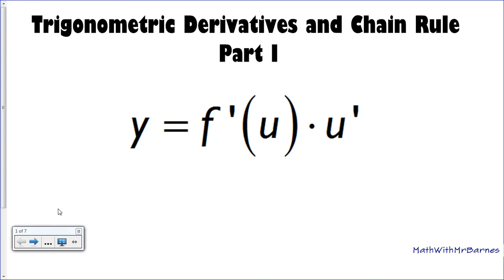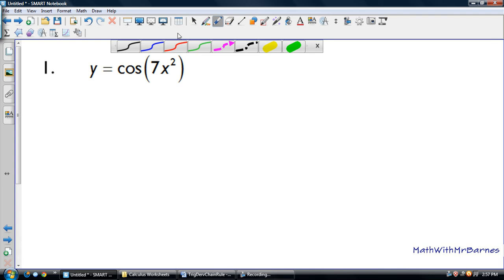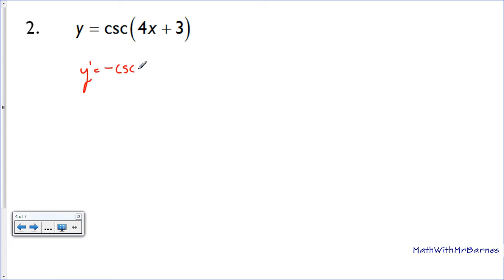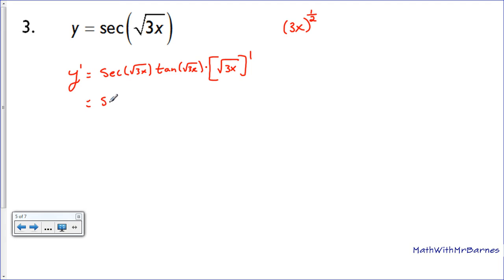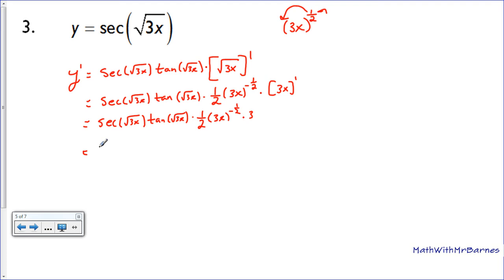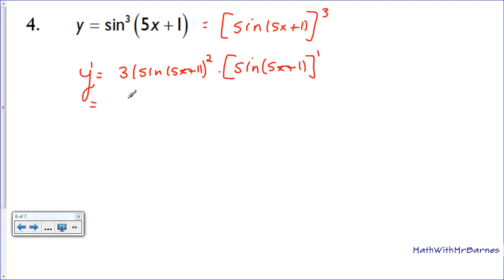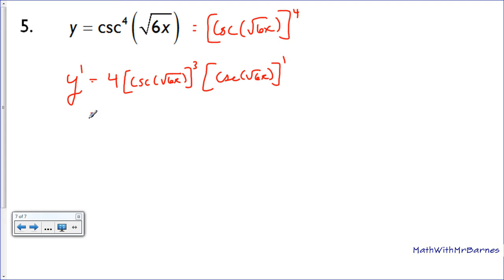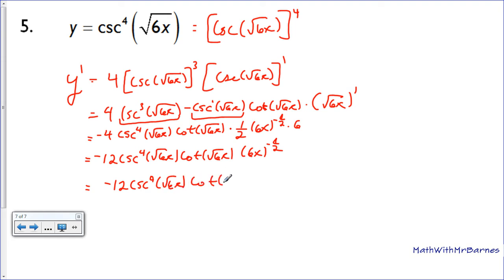Calculus: Trigonometric Derivatives with Chain Rule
In this video I do 5 trigonometric derivatives that involve the chain rule. The worksheet with examples is attached below.